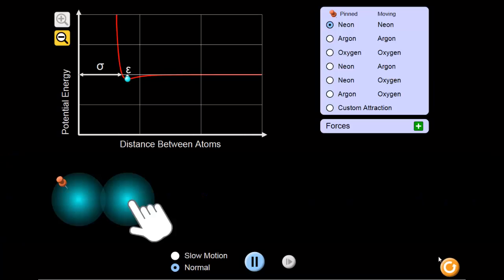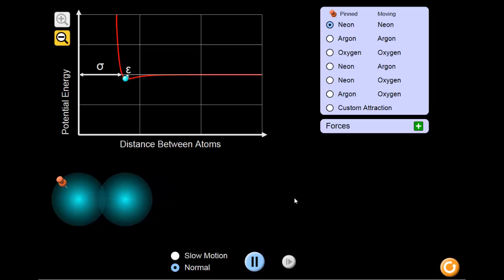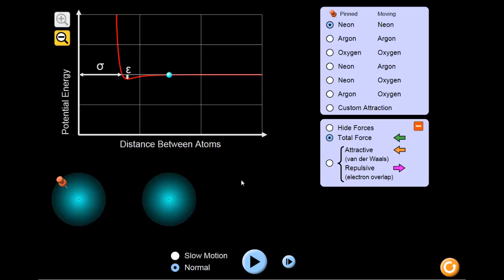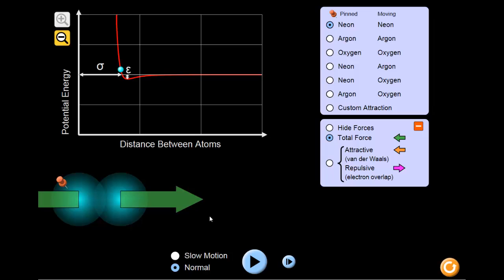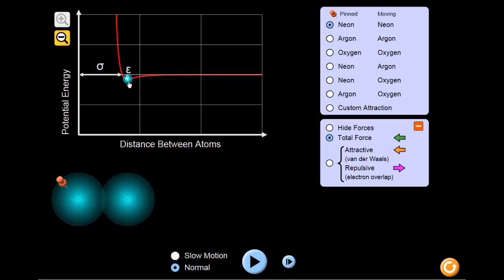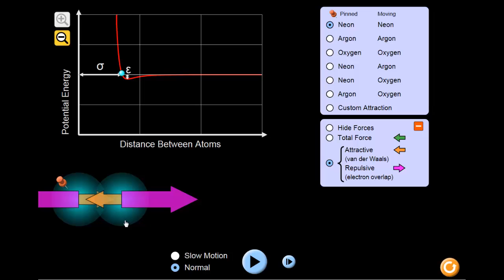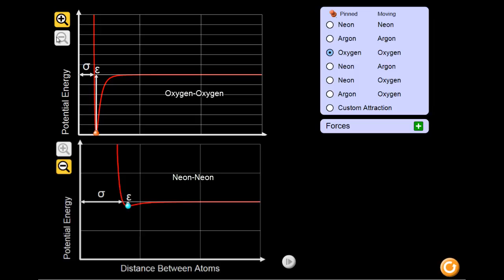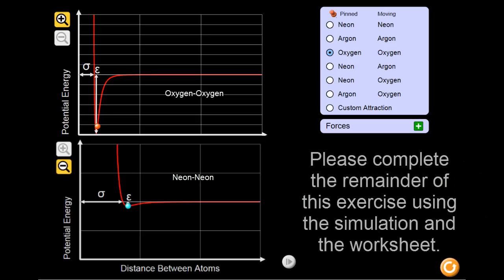Atomic Interactions Screencast v. 3.3 -- UPDATED TO VERSION 3.4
UPDATED TO VERSION 3.4 on 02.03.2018

Fall 2016, Version 3.3
Video recorded and edited by Alec Shrode
Script created by Drs. Deborah Herrington, Ryan Sweeder, and Jessica VandenPlas
Simulation created by the PhET Team at the University of Colorado Boulder
Produced with Camtasia
Updated 10.13.16